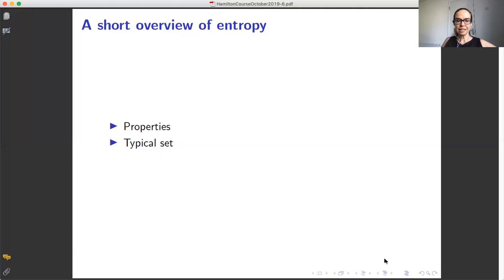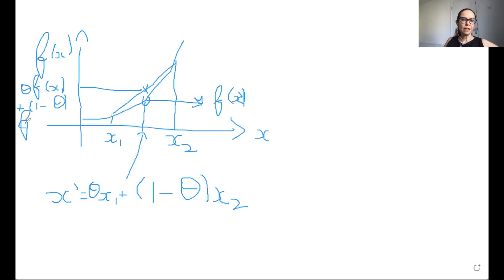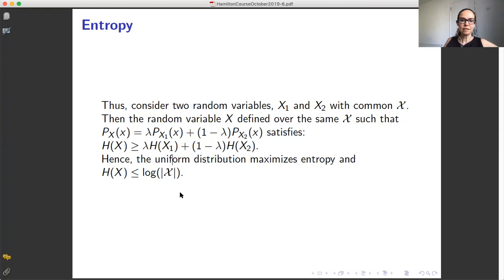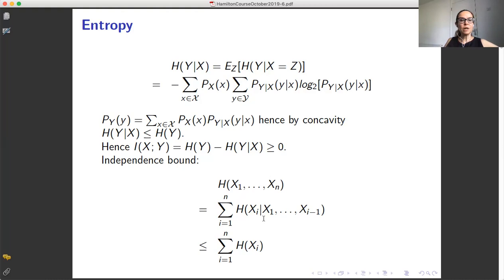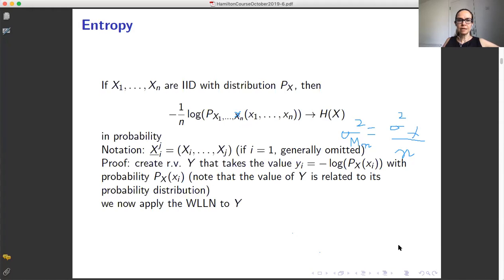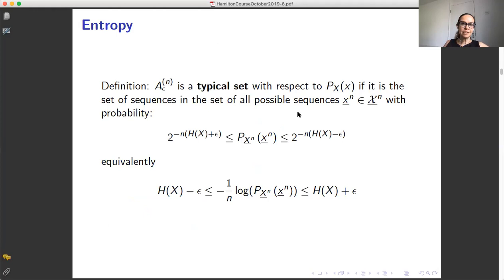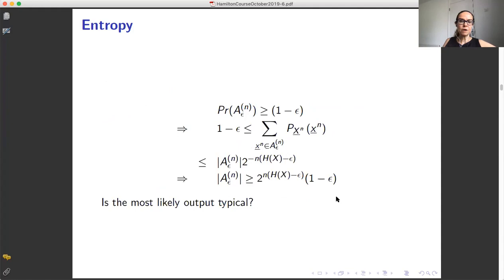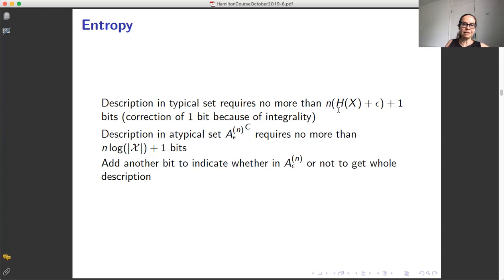Lecture 1: A short overview of entropy - Prof. Muriel Medard